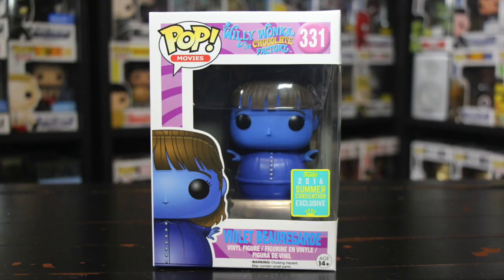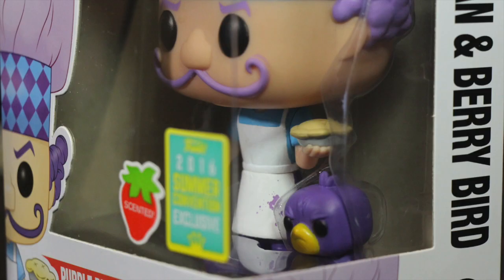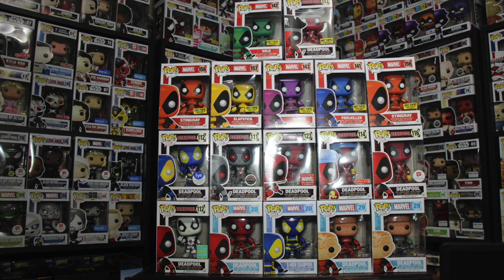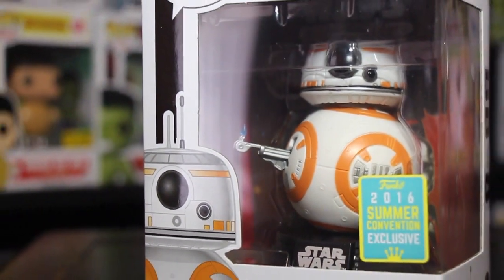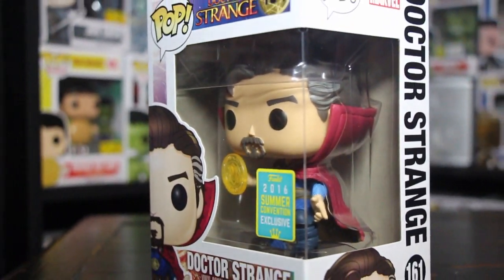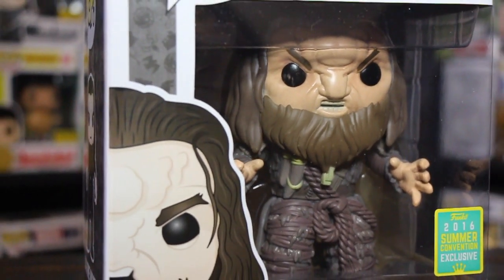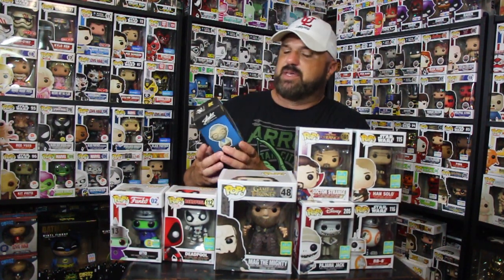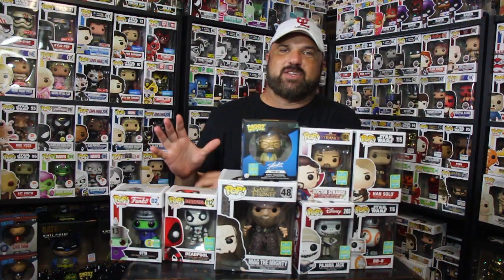My SDCC 2016 pick ups from Hot Topic and GameStop